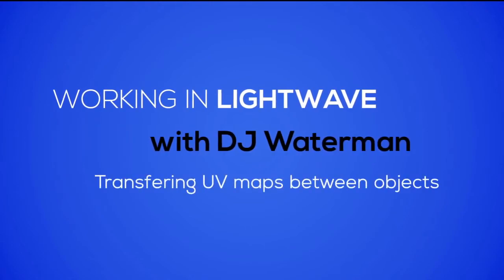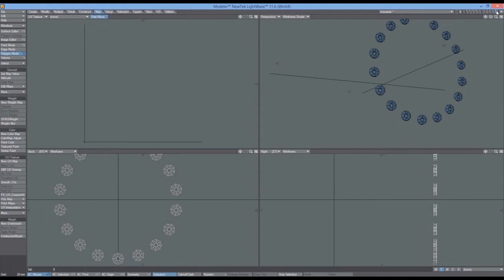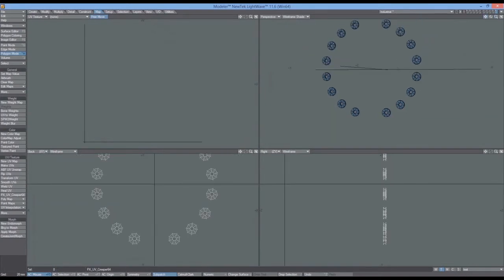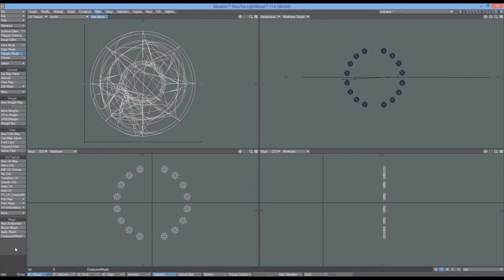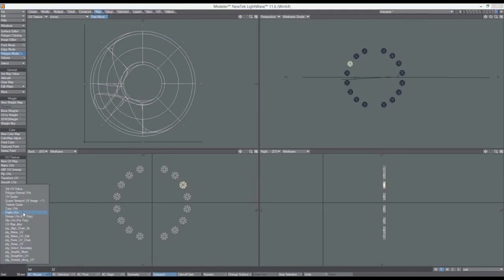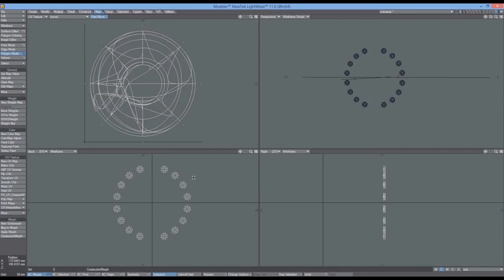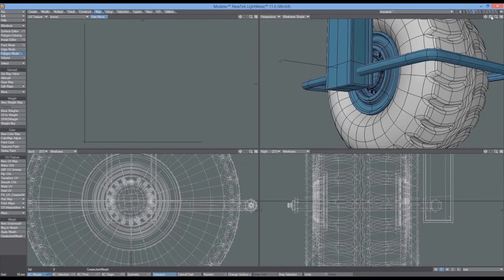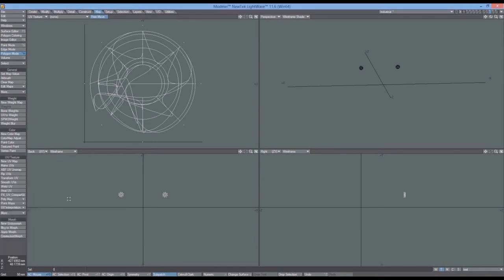Lightwave copy and paste UV maps part 2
In this Part 2 I attempt to illustrate how the copying and pasting of UV maps may not always work the way it's mean't to.